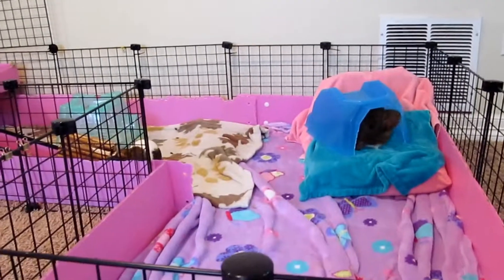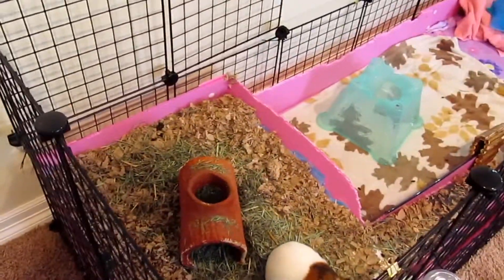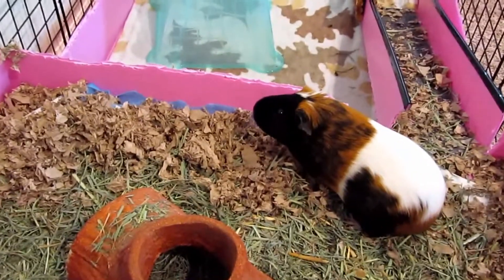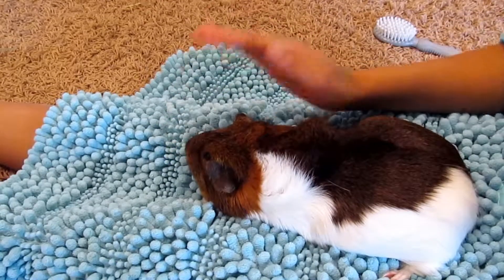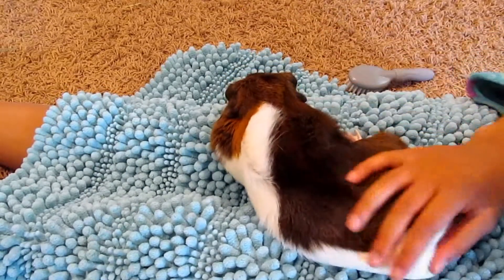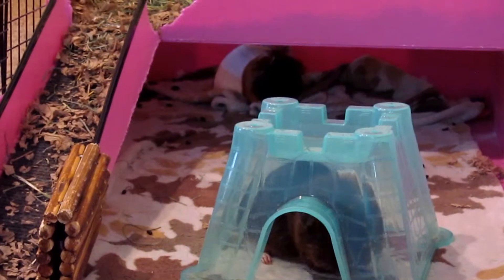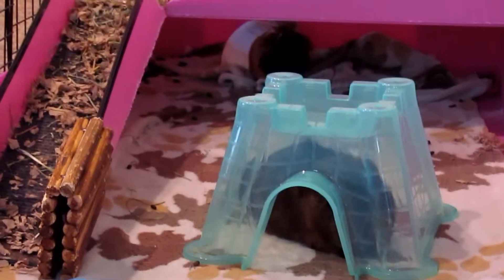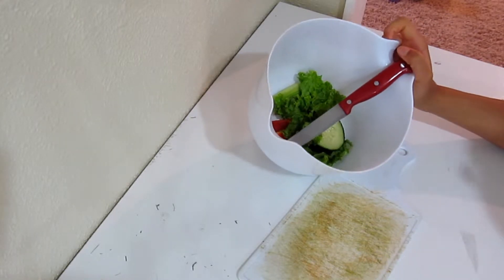Mini Munchers vlog New cage decor,shedding,meal time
Here is another vlog! I know they're really short but I plan to make them longer.